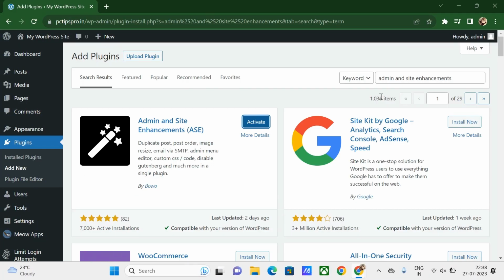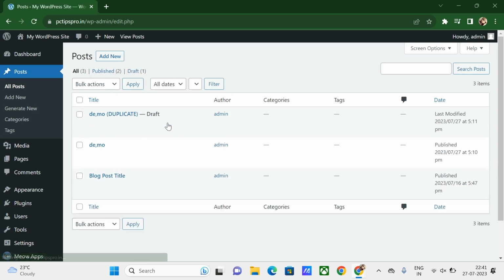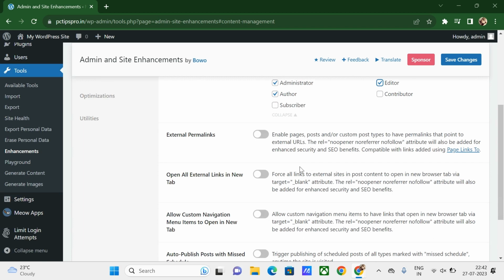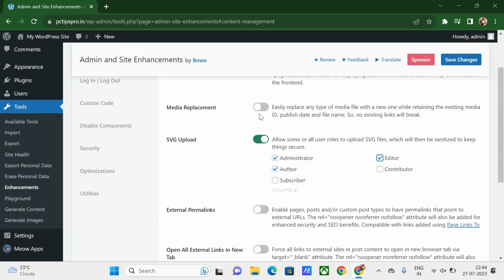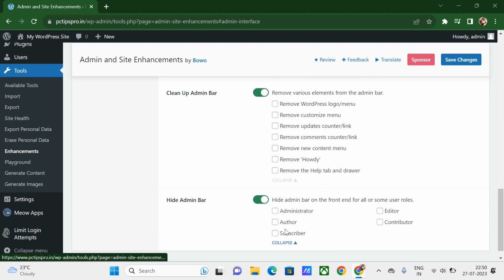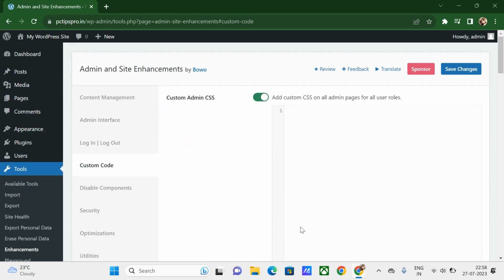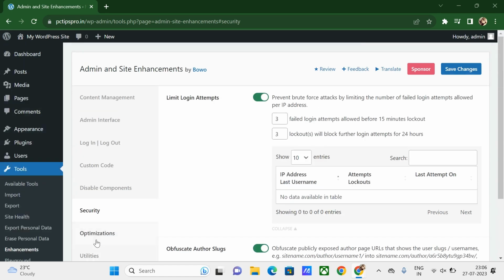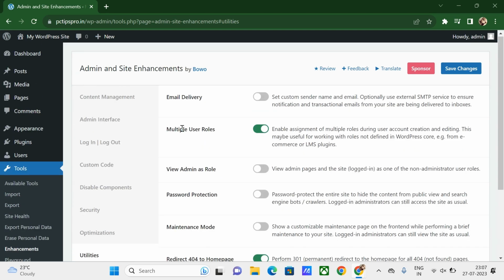Must Have Free WordPress Plugin For Website Enhancements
In this video, we're exploring the power of Admin and Site Enhancements, a versatile plugin that brings numerous benefits to your WordPress website. Whether you're a seasoned WordPress user or just starting out, this plugin is a must-see.

⚙️ Easily Configure Plugin Options
Once you install this free plugin, a new entry will appear in your plugin section. Alternatively, you can access it through the Tools option. Both paths lead to the same place, where you can configure the various options.

📑 Content Management Made Simple
Admin and Site Enhancements simplifies content management by offering features like content duplication and content ordering, which often require separate plugins. With this tool, you can easily duplicate pages, posts, and even their taxonomies with just a click.

🖼️ Manage Media and Permalinks Effortlessly
Replace media with new ones without worrying about broken links. You can also control who can access SVG uploads, ensuring security by limiting it to specific user roles. Additionally, customize external permalink options as needed.

🔧 Enhance the Admin Interface
Take complete control of your WordPress dashboard. Hide annoying admin notices, reorganize the admin menu, and even rename custom post types easily. You can also disable dashboard widgets, screen options, and the admin bar for a cleaner and more streamlined experience.

🚪 Secure Your Website
Enhance your website's security with simple yet effective features. Limit login attempts, obfuscate author slugs to protect usernames, and disable XML-RPC for added protection. Plus, manage revisions and control heartbeat to optimize performance and reduce resource usage.

🎨 Custom CSS and Front-End CSS
Empower yourself with the ability to apply custom CSS to the dashboard and front-end, even if your theme doesn't support it. Personalize your website's appearance without relying on additional plugins.

🛡️ More Security Controls
Handle user roles, password protection, maintenance mode, and easily redirect 404 pages to the home page. Simplify security management without the need for multiple security plugins.

🔧 Simplify Optimization
Control image upload sizes and revision limits to optimize your website's performance. Disable features like Gutenberg site-wide or for specific user roles to further improve efficiency.

⏸️ Disable Updates
If you want to control updates externally using tools like MainWP, you can disable all updates inside the plugin.

This plugin provides you with a comprehensive set of tools to enhance, optimize, and secure your WordPress website, reducing the need for multiple plugins and streamlining your overall site management.